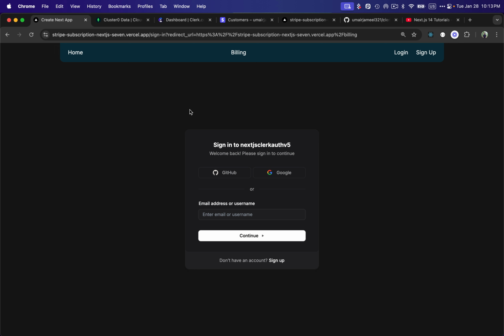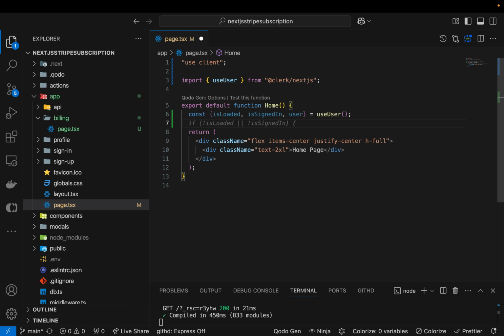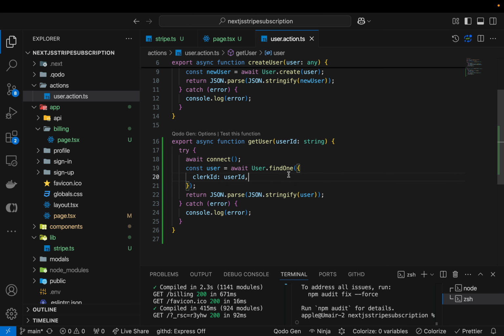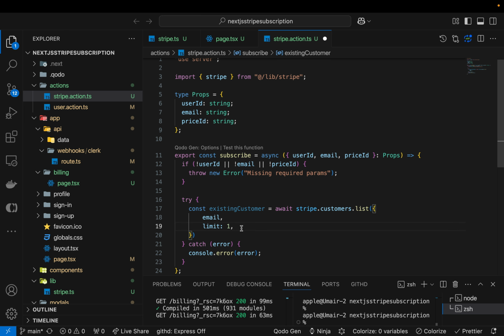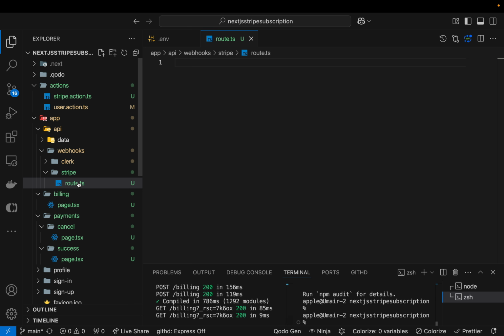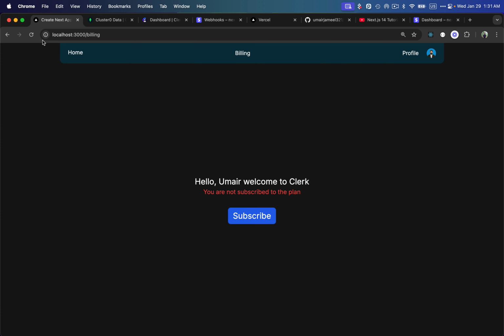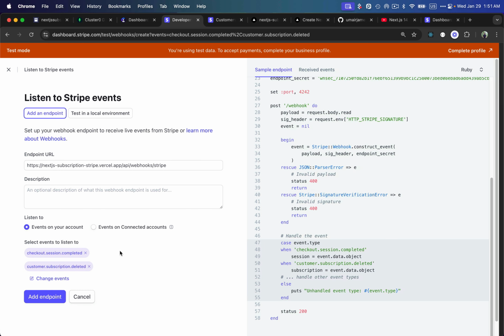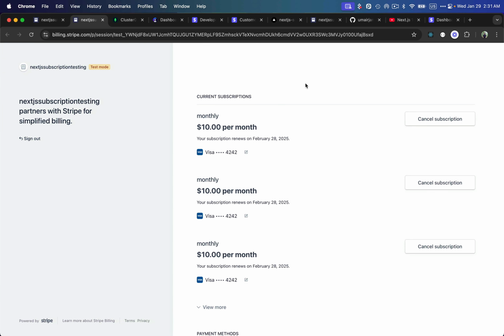I Mastered Stripe Subscriptions in Next.js 15 and You Can Too!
Implement subscription payments in next.js 15 using stripe. Learn how to update database and access to website features based upon subscription status. I will teach you how to configure stripe dashboard to implement monthly subscriptions, customer payments portal.

00:10 Demo
08:15 Starter Code
11:10 Update Pages and Routes
14:20 Configure stripe
23:00 Get user details
27:30 Update database model
29:45 Billing Page UI
33:55 Stripe Checkout Session
44:00 Edit Payment Details
48:00 Stripe webhook api
58:10 Test stripe webhook in local env
01:02:50 Fix metadata error
01:06:10 Deployment and Testing
01:11:10 Stripe webhook endpoint for vercel